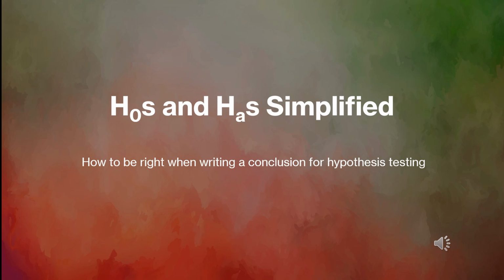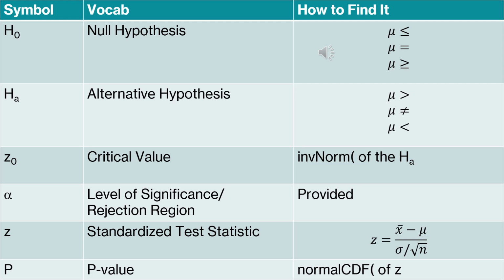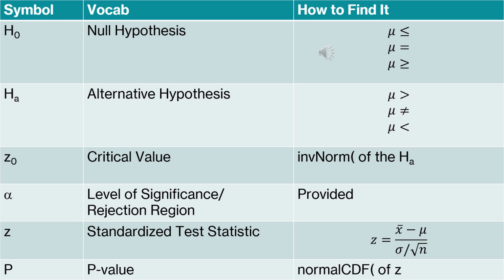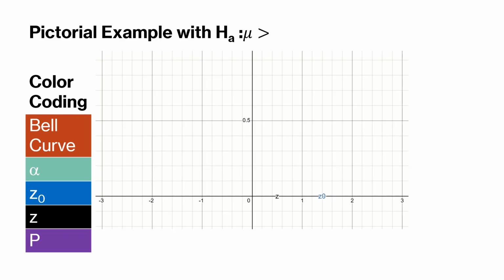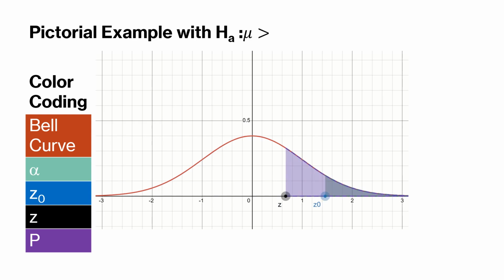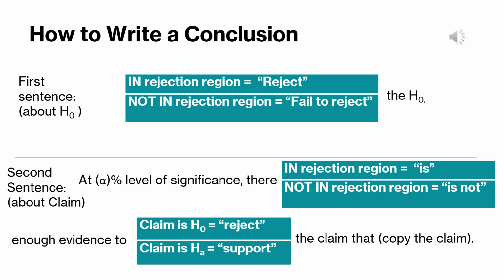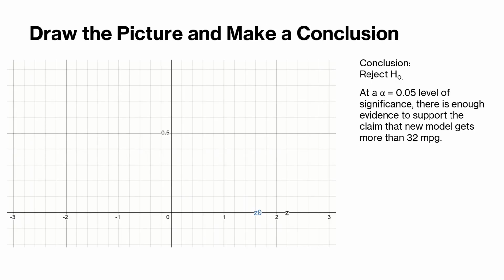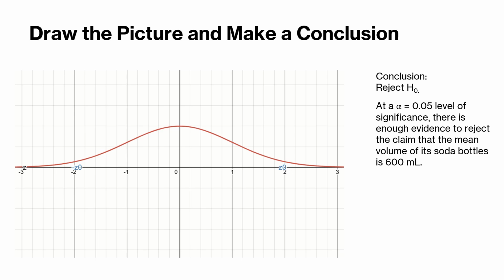Conclusion Statements in Hypothesis Testing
How to use a picture with H0 and Ha, null hypothesis, alternative hypothesis, critical value, level of significance, standardized test statistic, P-value, alpha, rejection region, and population standard deviation in order to write the conclusion sentences and choose reject or fail to reject, is or is not, and support or reject.